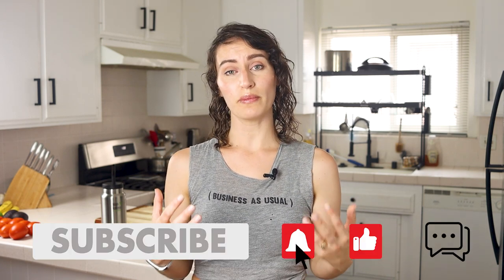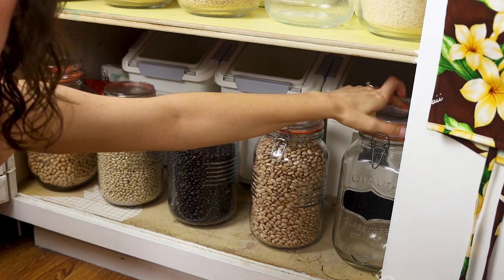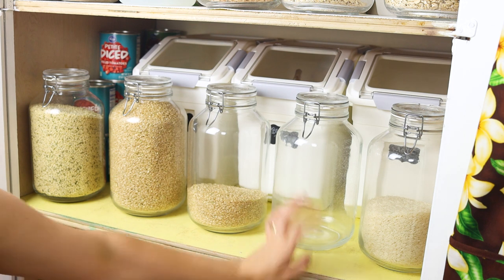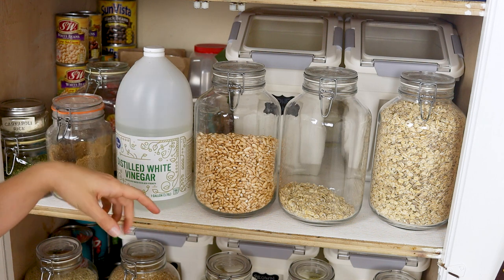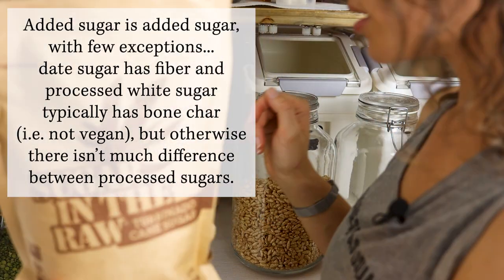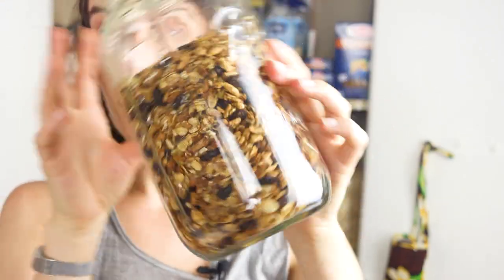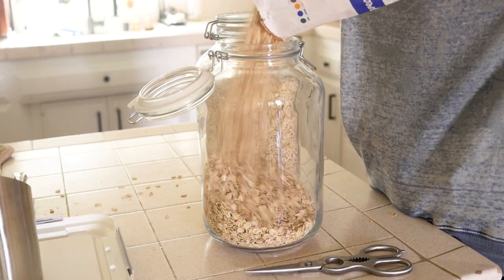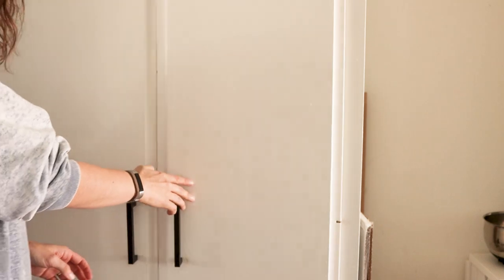What's in My Pantry | Vegan, Zero Waste, Plant Based Pantry Tour!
Today we're going through every item in my pantry! I hope you enjoy this one and let me know if you'd like to see the rest of my kitchen (fridge, spice cabinet and other cabinets, etc.)

Need supplies to make any of my recipe (or for your kitchen or pantry)?

Literally any recipe on my channel!

Items mentioned in this video:
Instant Pot
Garbanzo Beans
Navy White Beans
Black Beans
Pinto Beans
Kidney Beans
Storage Containers
Metal Scoops
Large Mason Jars
Binder Clips (for resealing packages)
California Organic Jasmine White Rice
Thai Jasmine White Rice
California Organic Short Grain Brown Rice
Hemp Seeds
Organic Rolled Oats
Rice Puffs (Puffed Brown Rice)
Whole Grain Penne
Whole Grain Linguine
Annie's Creamy Sauce Vegan Mac
Blue Agave Nectar
My FAVORITE Hot Sauce
Marie Sharp's Hot Sauce Trio
Liquid Smoke
Large Storage Totes

Timestamps:
Intro: (0:00)
Beans & Bottom Shelf: (2:02)
Rice, Tomatoes & Second Shelf: (4:16)
Oats, More Beans & Third Shelf: (5:35)
Pasta, Odds & Ends & Top Shelf: (8:37)
Back Stock: (12:41)
Outro: (14:38)

Research:
The BROAD Study